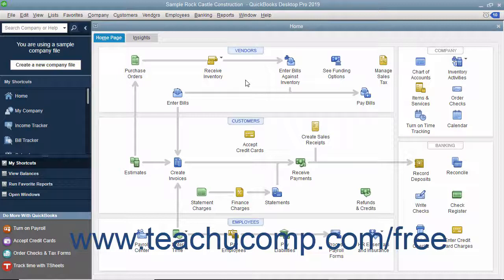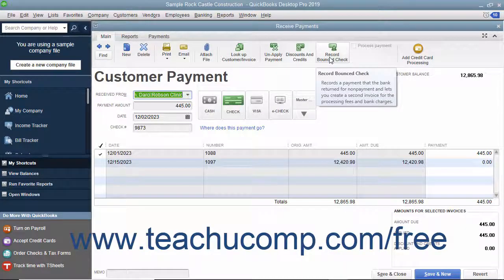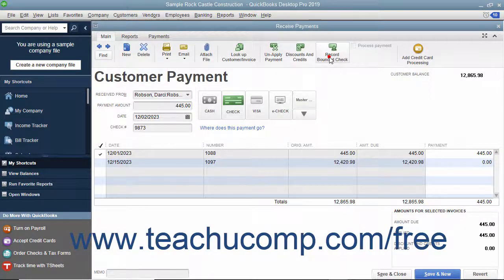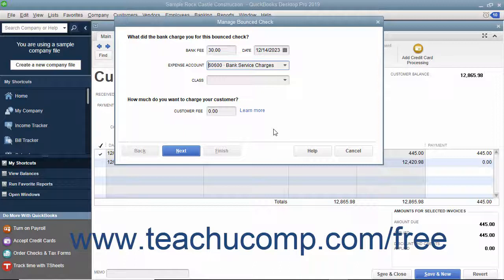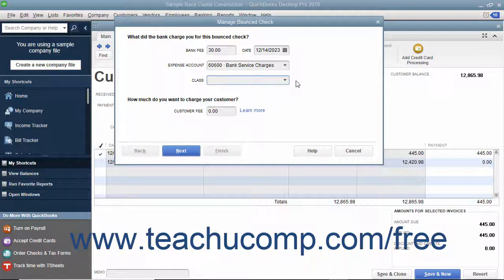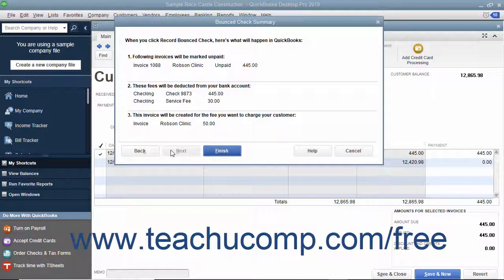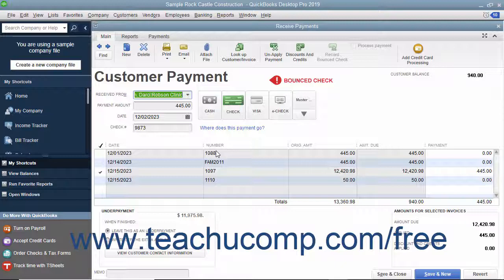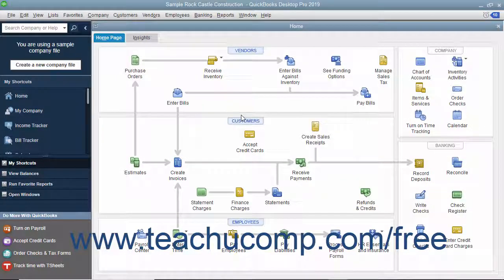QuickBooks Desktop Pro 2019 Tutorial Handling Bounced Checks Intuit Training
FREE Course! Learn about Handling Bounced Checks in QuickBooks Desktop Pro 2019 A clip from Mastering QuickBooks Made Easy. - the most comprehensive QuickBooks tutorial available. Visit us today!